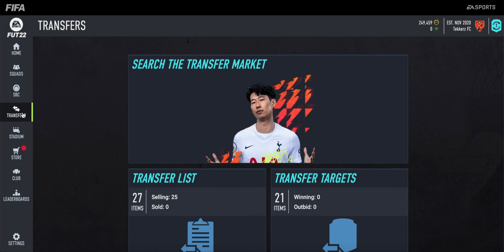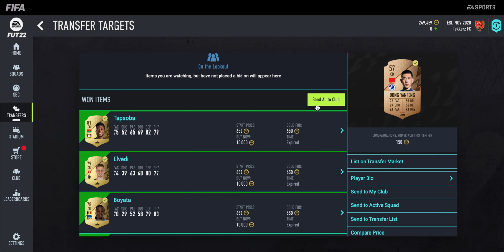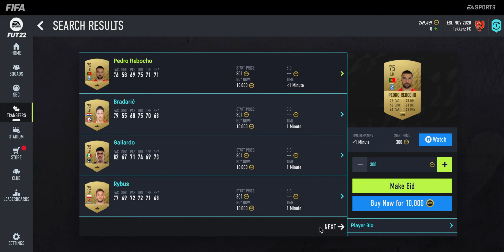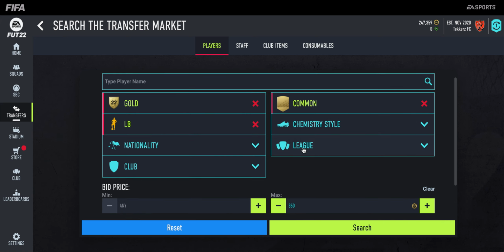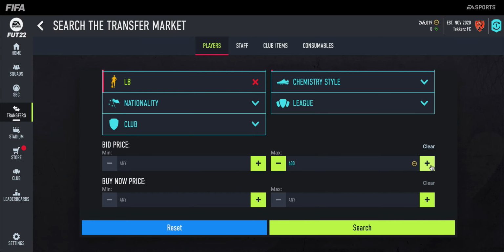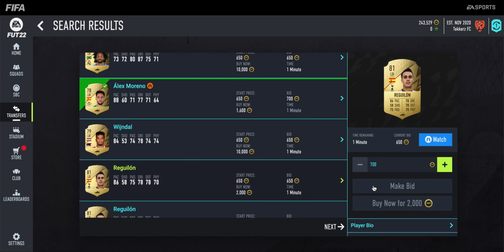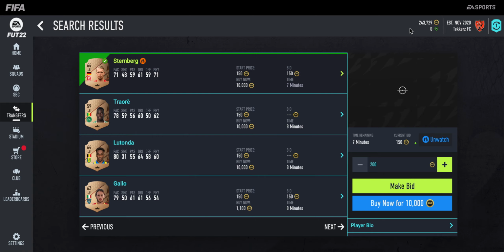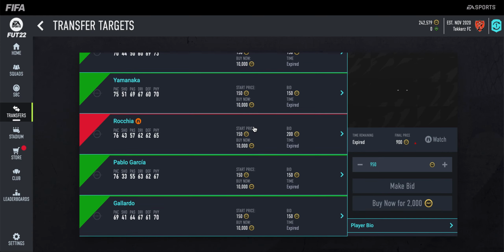How You Should Club Stock For Black Fridays To Make Profit! - FIFA 22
How You Should Club Stock For Black Fridays To Make Profit!